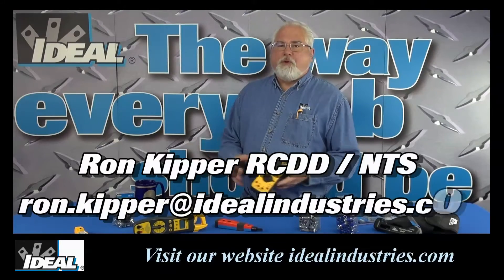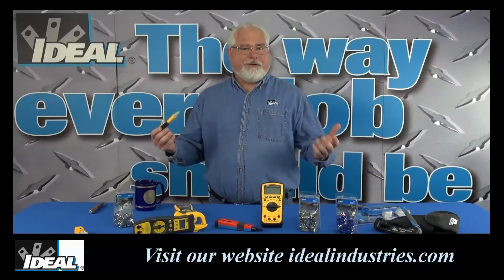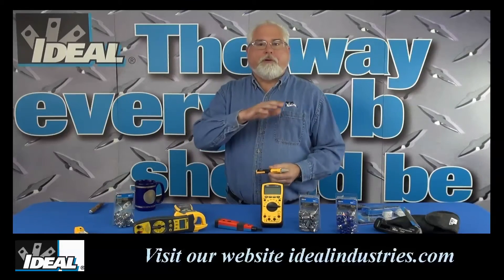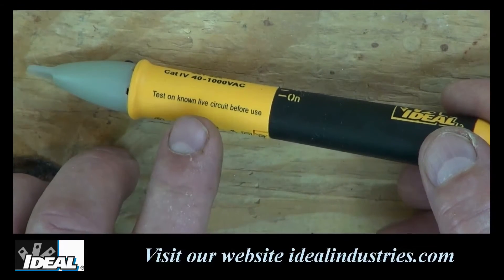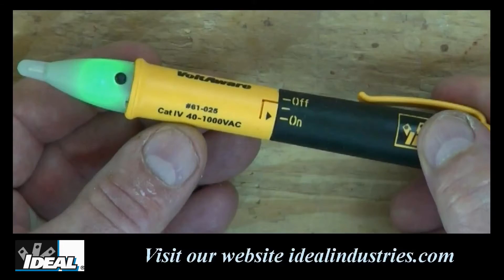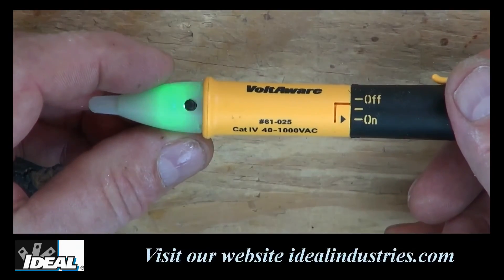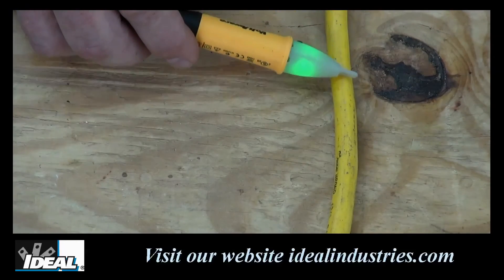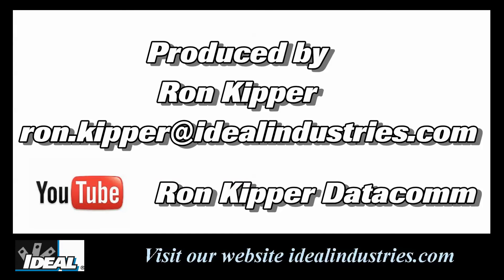61 025 VoltAware NCV Tester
Ron shows you the new Non Contact Voltage Tester catalog # 61-025 VoltAware tester from IDEAL. He will show you how to use the tester safely.